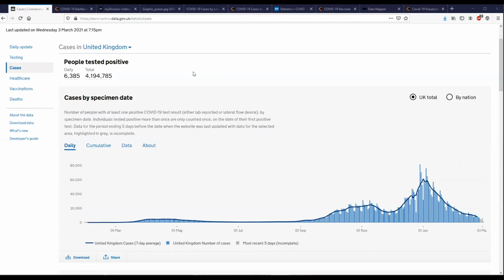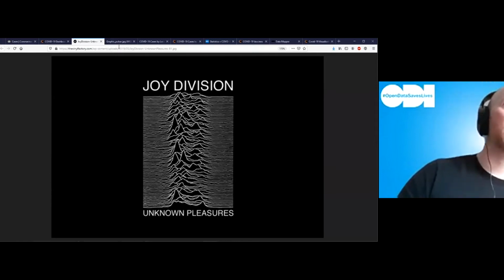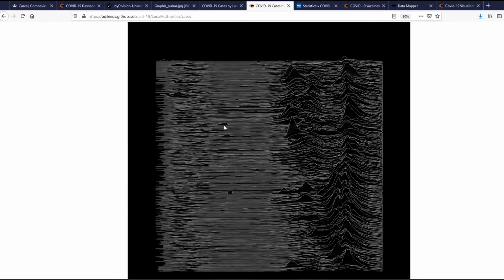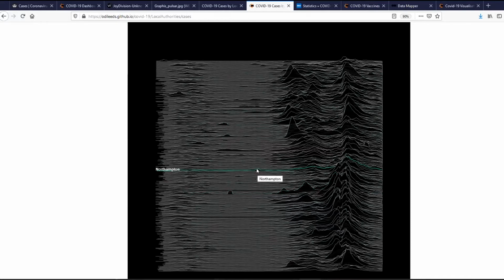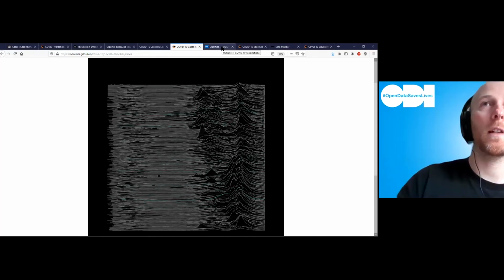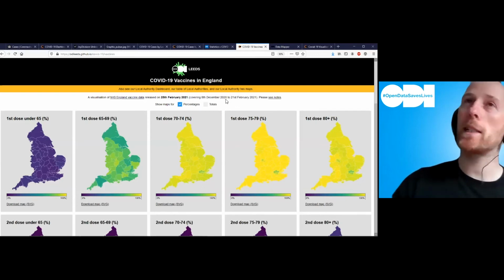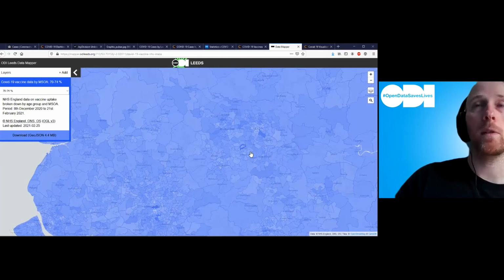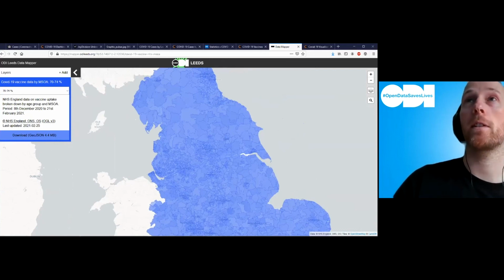OpenDataSavesLives - Stuart Lowe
Stuart Lowe - A demonstration of a stacked plot showing the 7-day-rolling average of confirmed COVID cases data.

Originally recorded 4th March 2021

OpenDataSavesLives is being created to drive open innovation with data. Our aim is to help reduce health inequalities by creating, for the first time, a true network of collaborators and resources in the open.